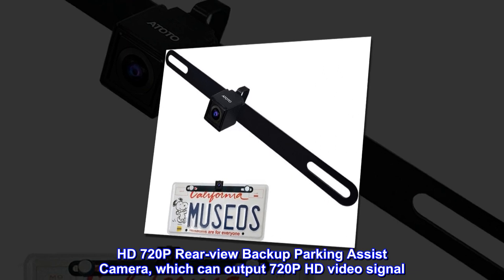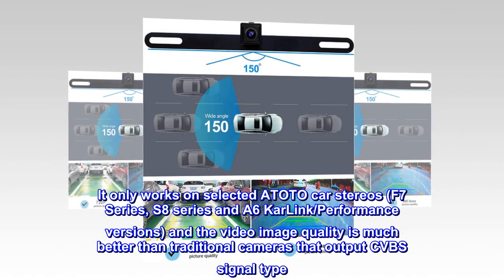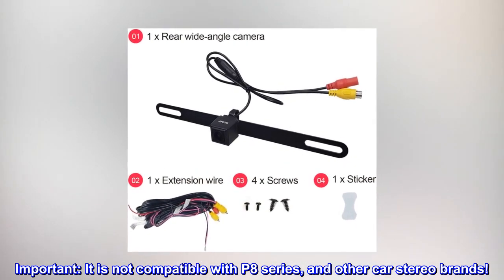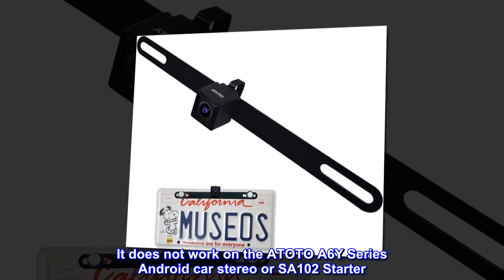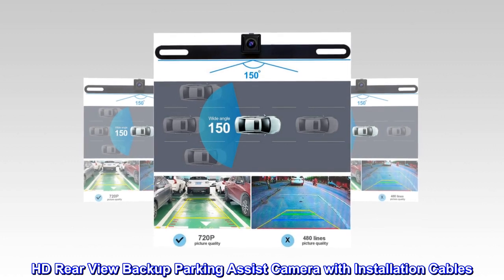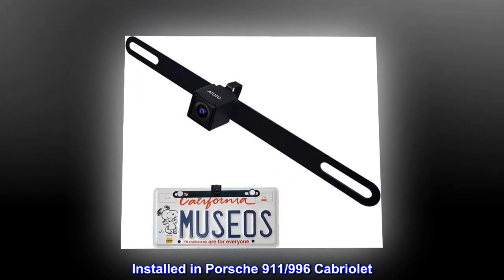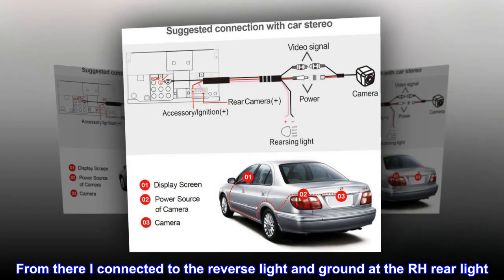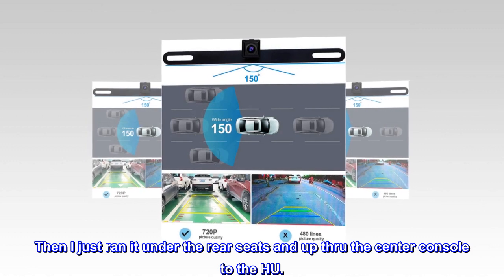ATOTO AC-HD02LR 720P Rearview Camera with Live Rearview, HD Picture Quality, Night Vision / Waterpro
HD 720P Rear-view Backup Parking Assist Camera, which can output 720P HD video signal. Special wiring design plus system firmware support allows user to have a live rearview when vehicle is moving ahead
It only works on selected ATOTO car stereos (F7 Series, S8 series and A6 KarLink/Performance versions) and the video image quality is much better than traditional cameras that output CVBS signal type. Important: It is not compatible with P8 series, and other car stereo brands!
If you own ATOTO S8 (Gen2), and it comes with virtual surround view feature, we highly recommend ATOTO AC-HD03LR camera instead.
It does not work on the ATOTO A6Y Series Android car stereo or SA102 Starter. Besides, S8 models manufactured before Jan. 2021 (also known as S8 Gen 1) can support AC-HD02LR, but the system firmware update is required before the LRV feature can work properly.
HD Rear View Backup Parking Assist Camera with Installation Cables. Easy to install: 2 Installation options, you could choose bracket mounting or flush mounting as per your case.

Installed in Porsche 911/996 Cabriolet
Install was pretty straight forward. I installed it using the license plate holder and ran the wiring up thru one of the license plate light holes to a hole at the rear latch. From there I connected to the reverse light and ground at the RH rear light. I ran the rest of the wiring up thru a grommet in front of the rear light. Hint: if you pull out the grommet for the light itself you can see the grommet I'm referring too. Then I just ran it under the rear seats and up thru the center console to the HU.